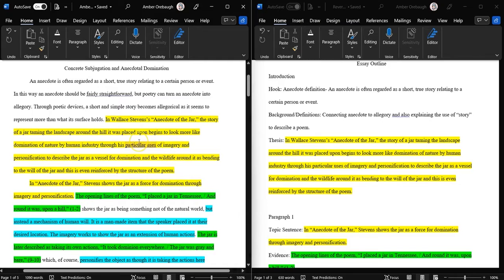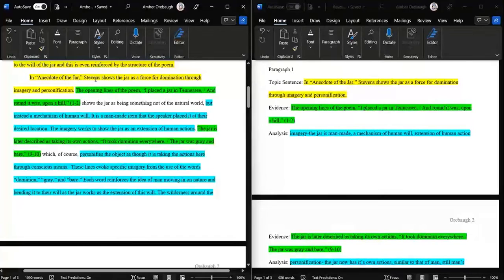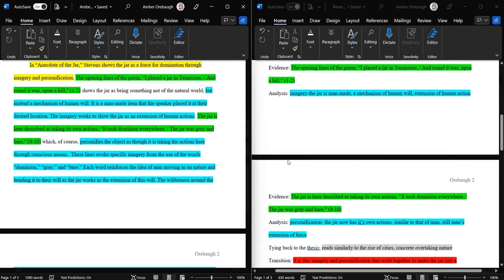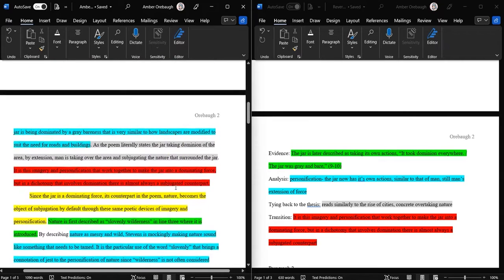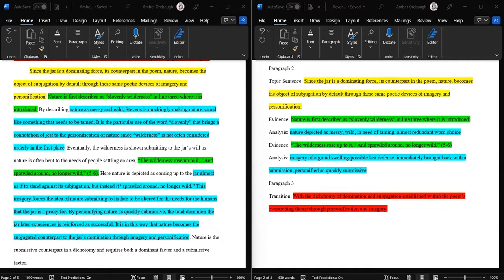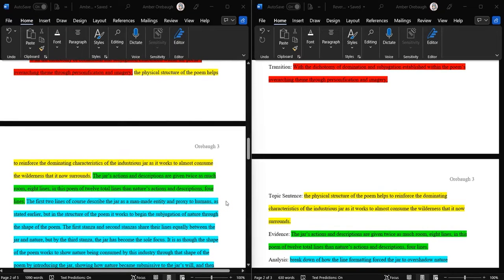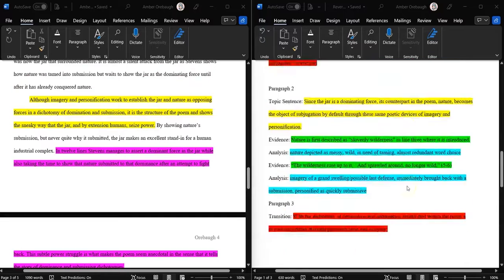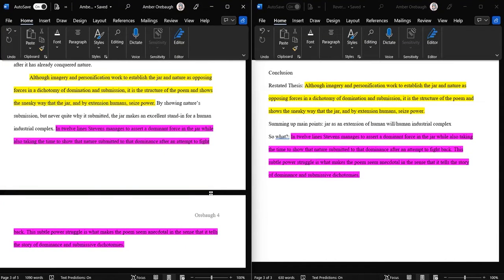Reverse Outline Workshop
In this video current tutor Amber explains how to make an outline from an already written essay.